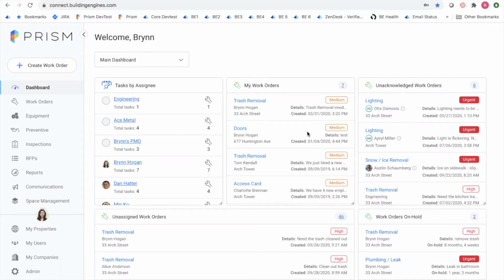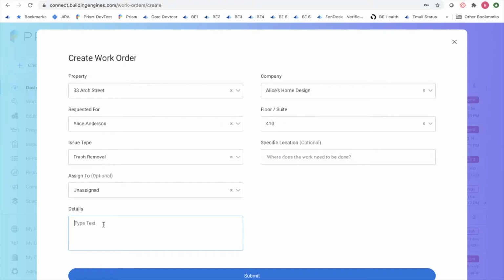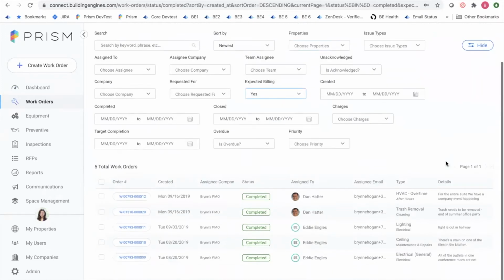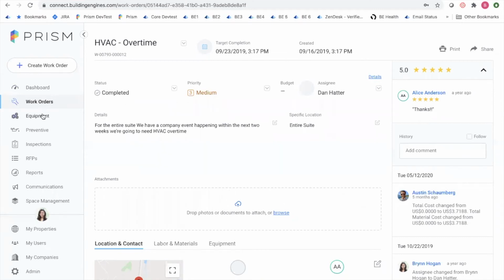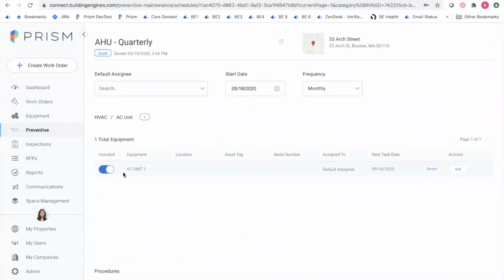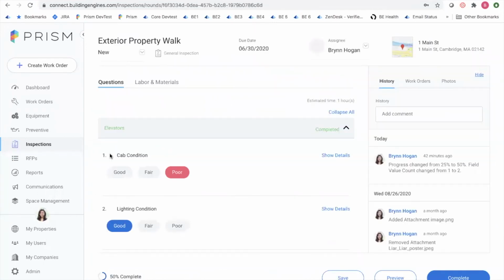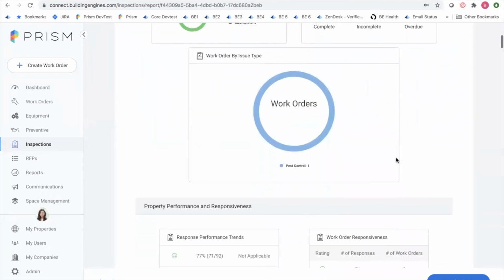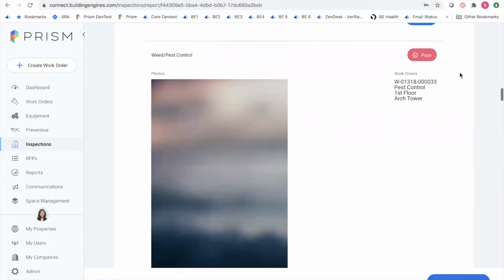CRETech Building Engines Demo